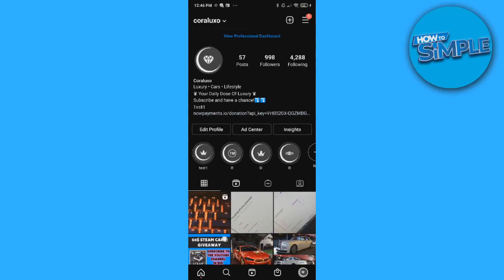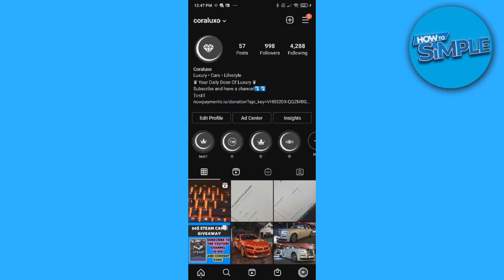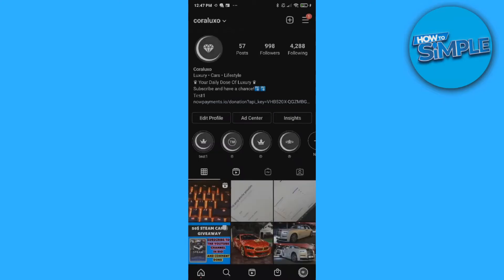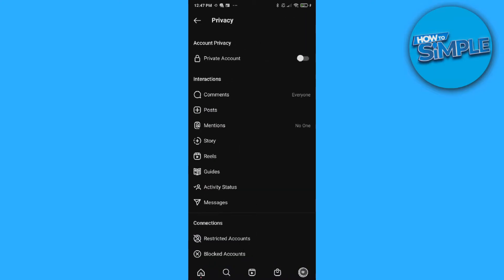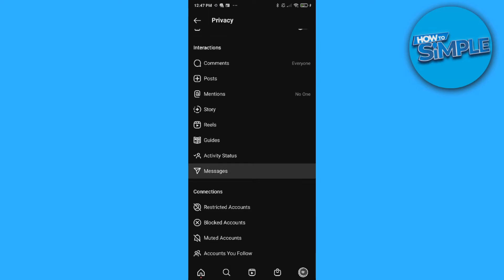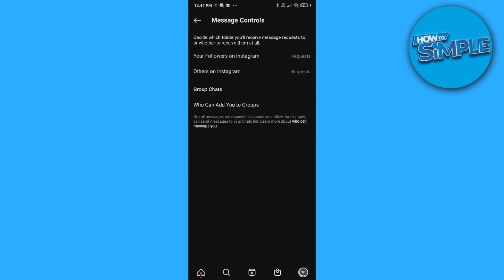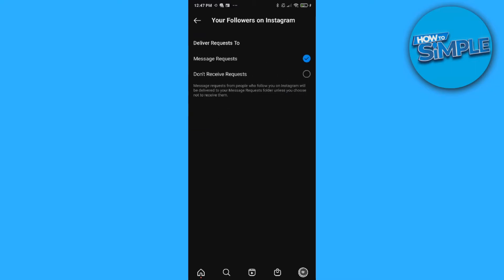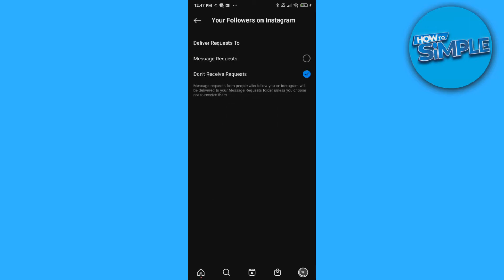How to Turn Off Instagram Message Requests (Easy 2024)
In this video I'll show you how to turn on and off instagram message requests. The method is very simple and clearly described in the video. Follow all of the steps in the video, and turn off instagram message request 2024

That's how you can turn off message request on instagram